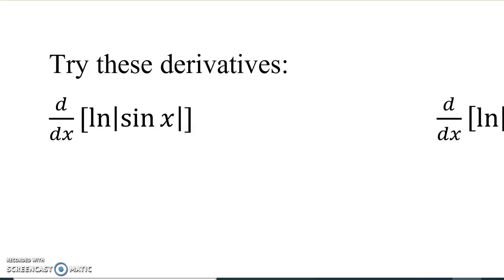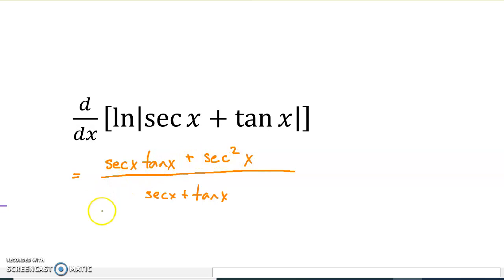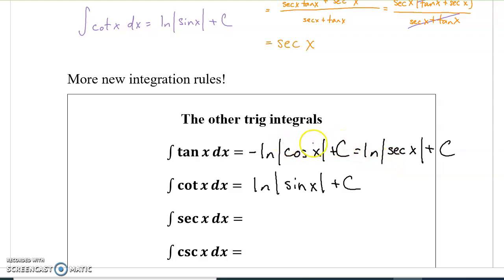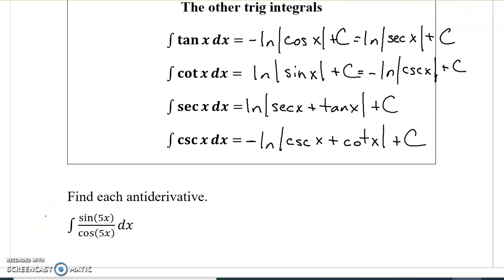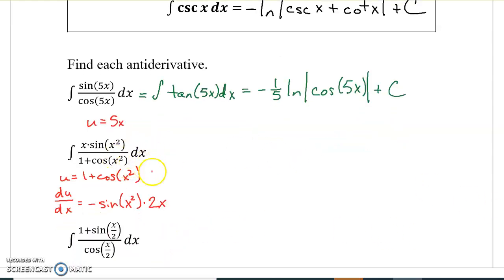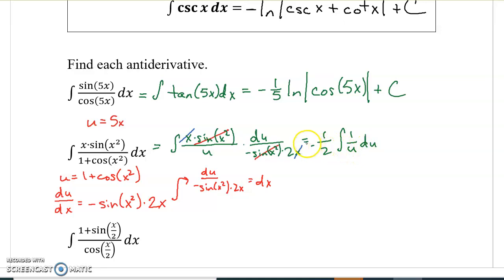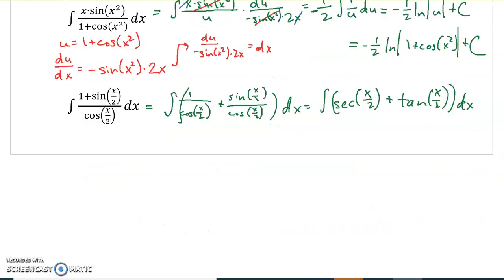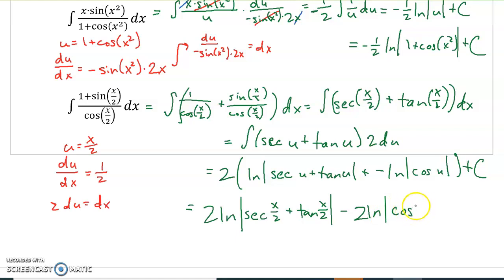AP Calculus BC 5.2 Notes (3 of 3) Integrals involving Trig Functions and Natural Logs (ln)